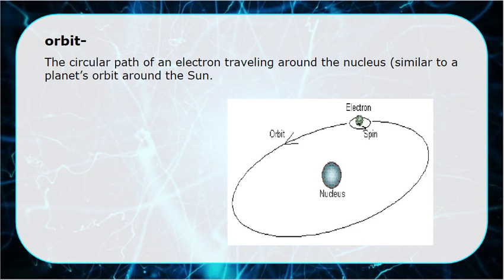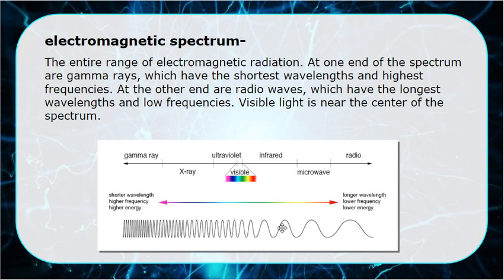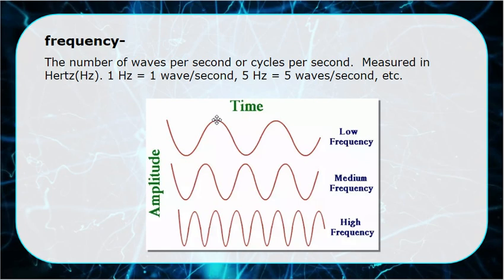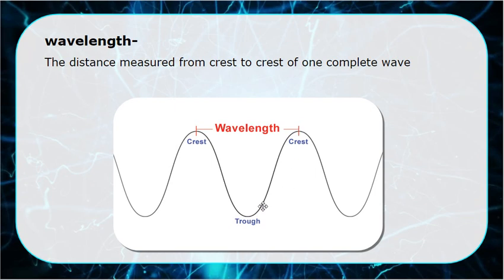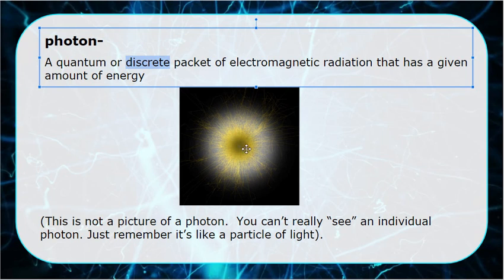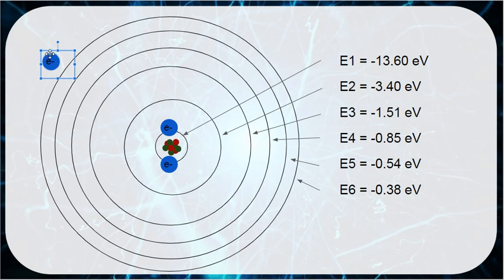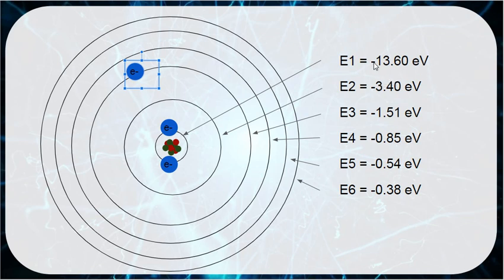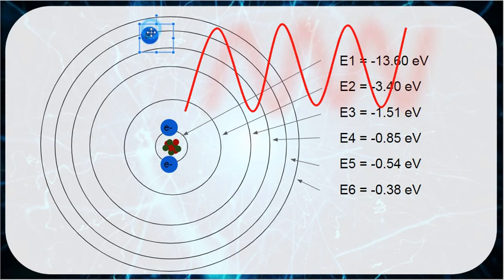Line Spectra Vocab and Recap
In this video we introduce some important vocabulary for the reading, and summarize a few of the key point from the "Electrons and light" activity.